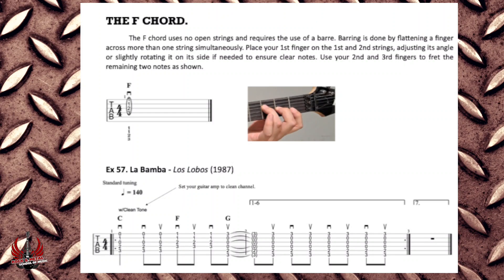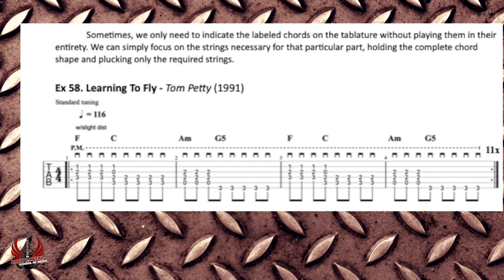38 The F Chord | Rock & Metal Guitar, Book 2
Support me on Patreon and you will have access to the Rock & Metal Guitar Books in PDF format (English and Spanish) and the complete YouTube exercise videos without music copyright issues. Whole songs for practice. Also, you will get the mp3 audio tracks for the exercises, including backing tracks and personal assistance by email.